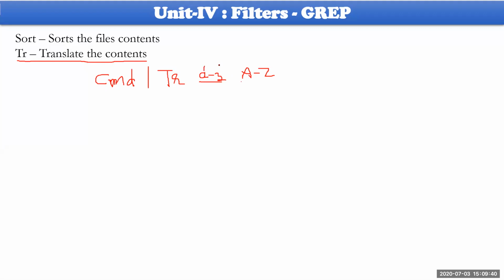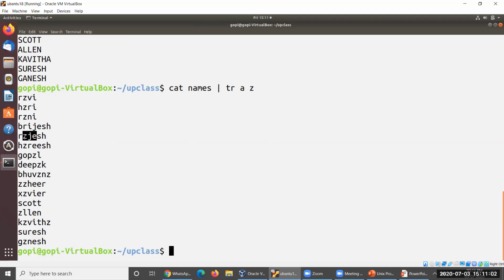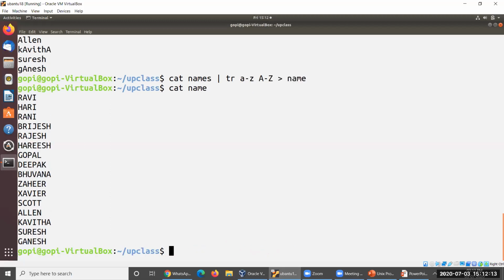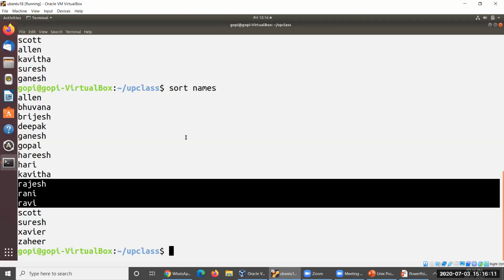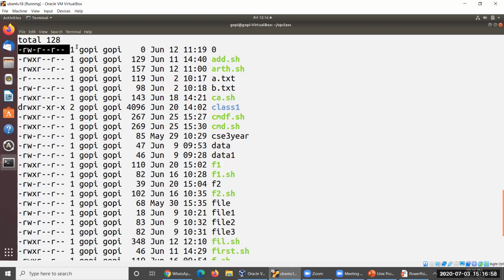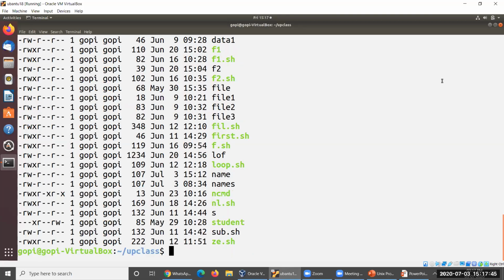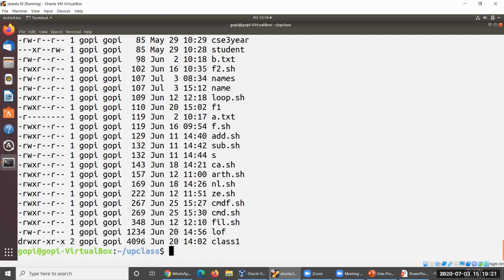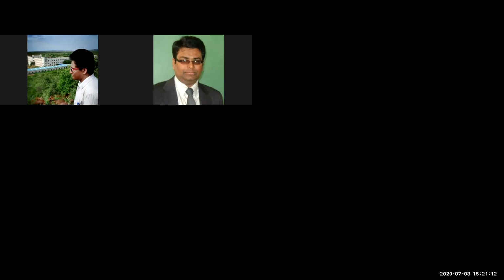Unix Sort TR